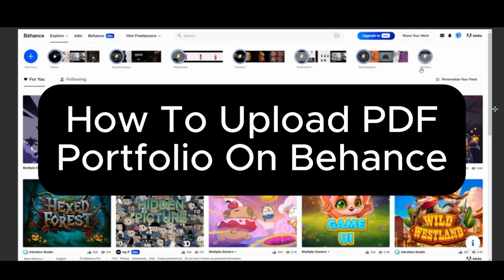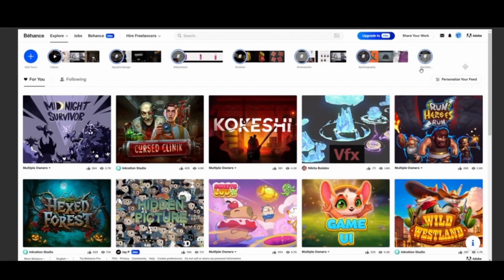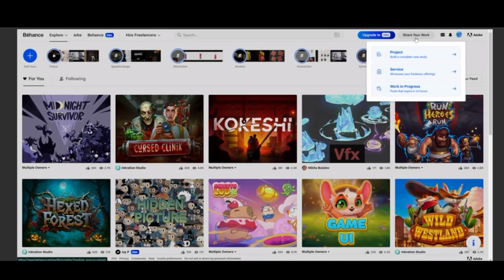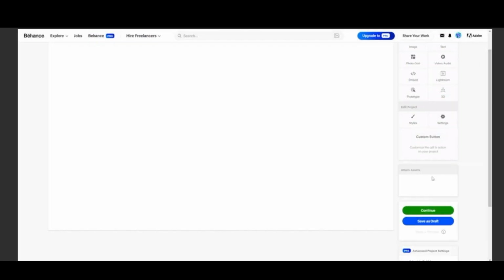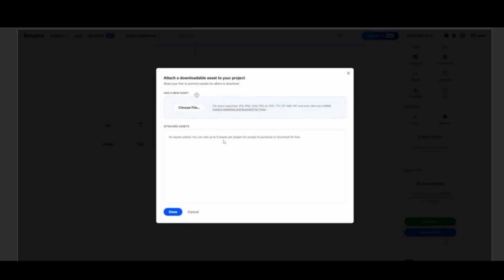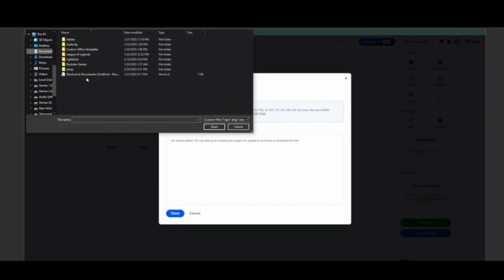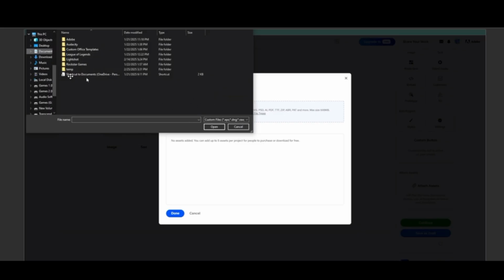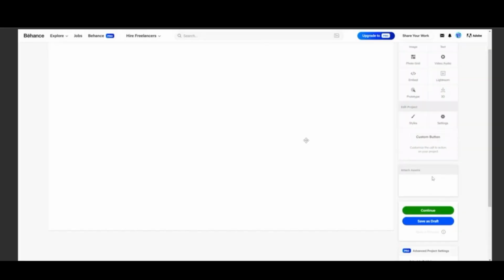How To Upload PDF Portfolio On Behance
In this video I show you How To Upload PDF Portfolio On Behance